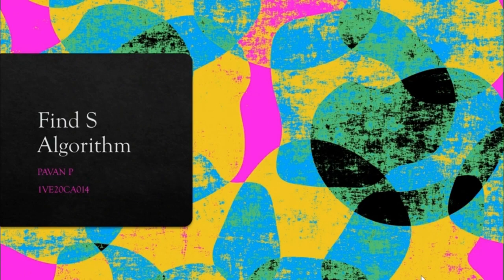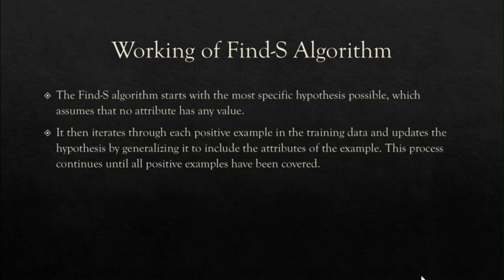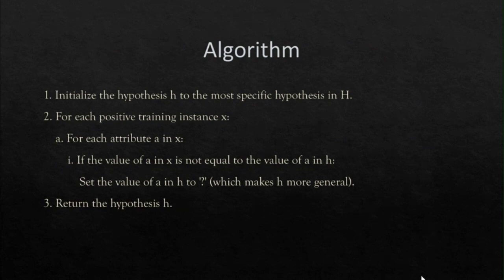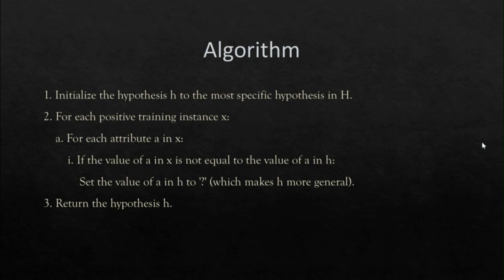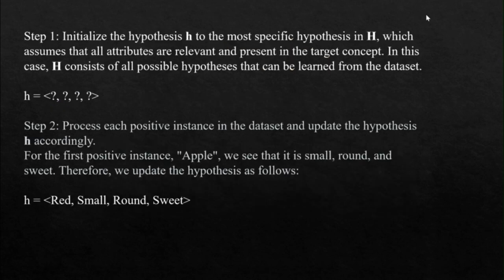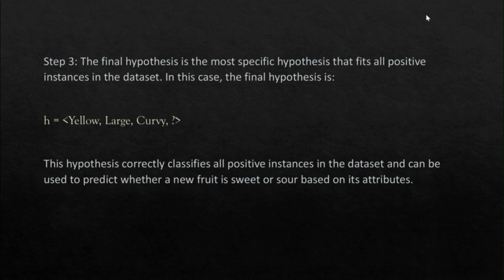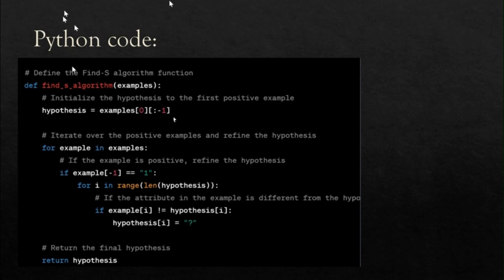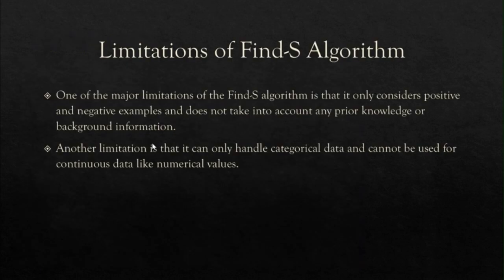FIND-S ALGORITHM | MACHINE LEARNING | 18AI61 | VTU